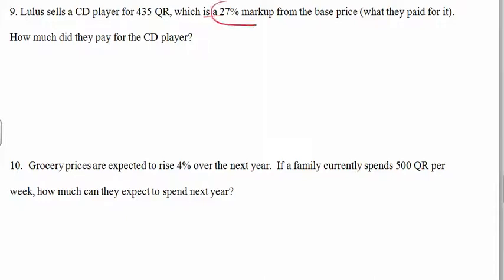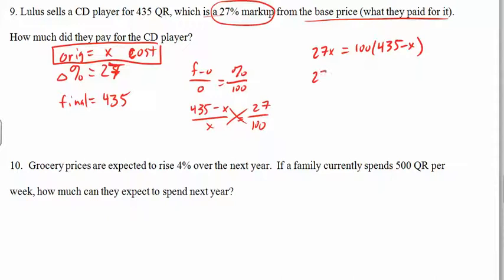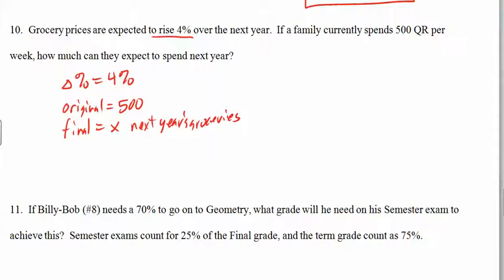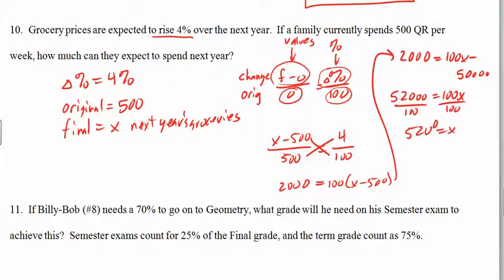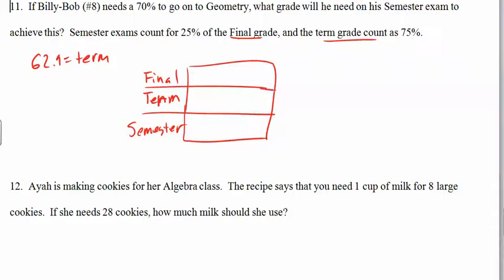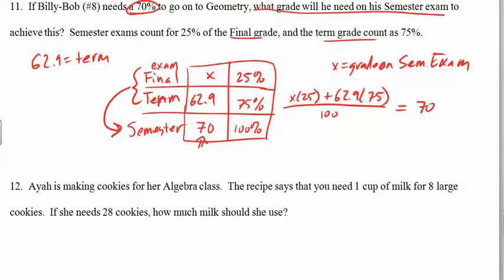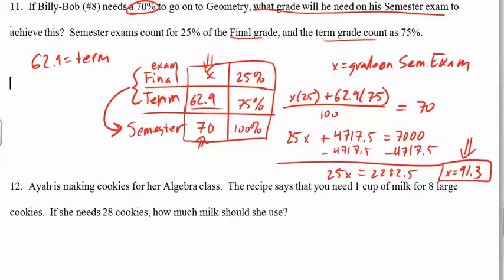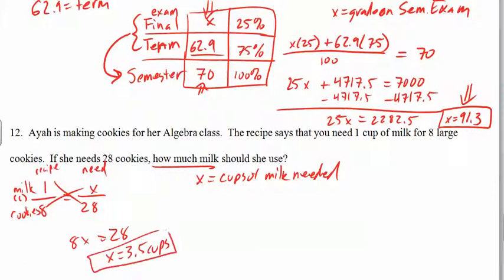More Prac w Prop Percent VANS9 12